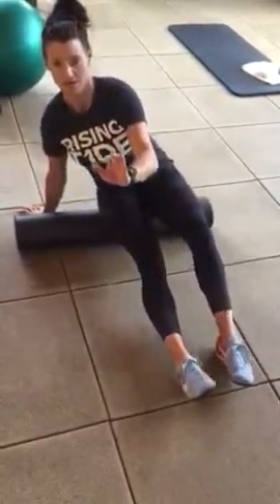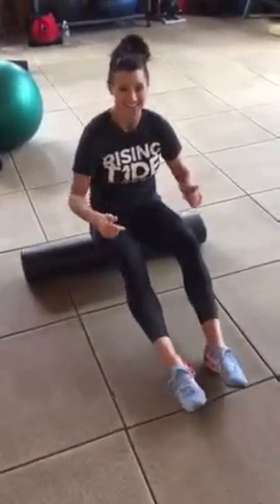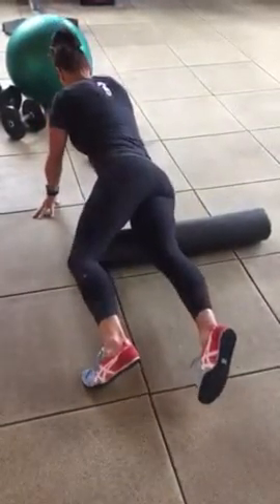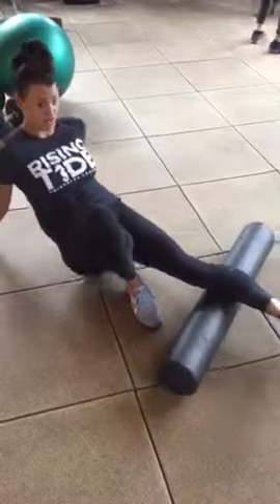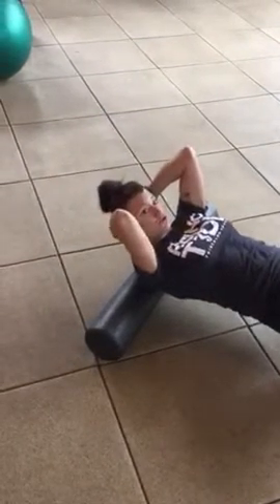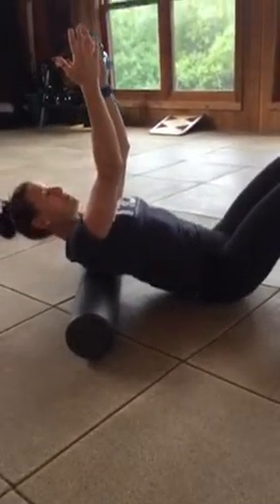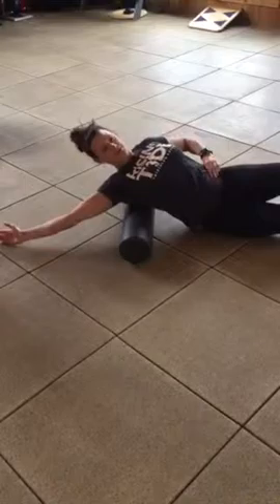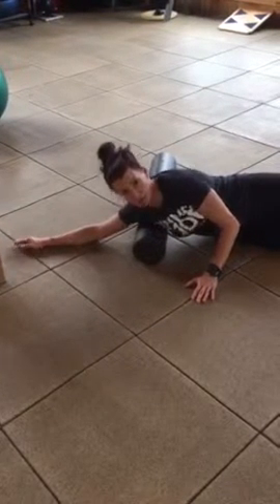Foam rolling exercise